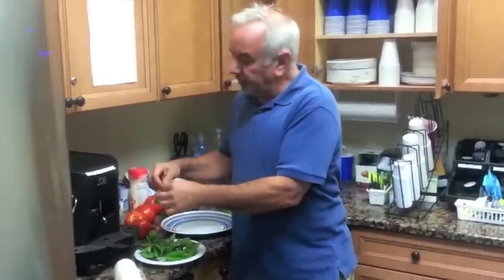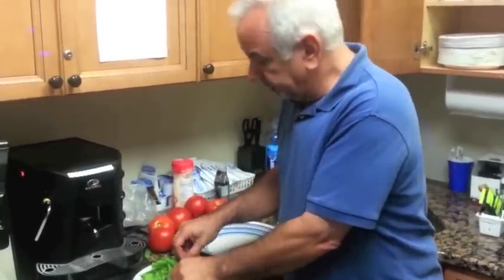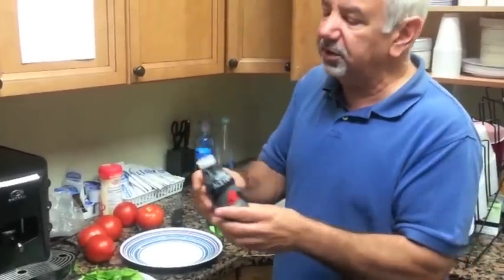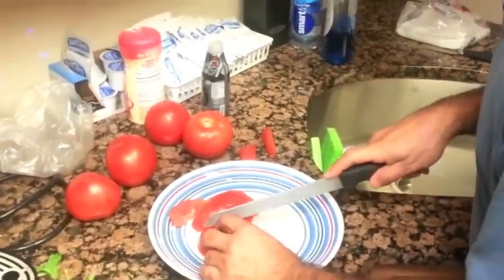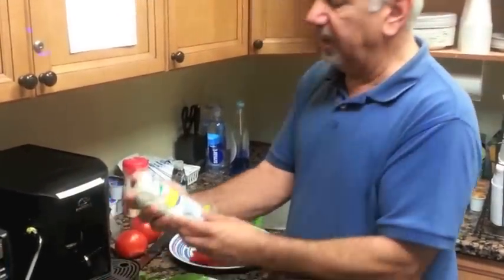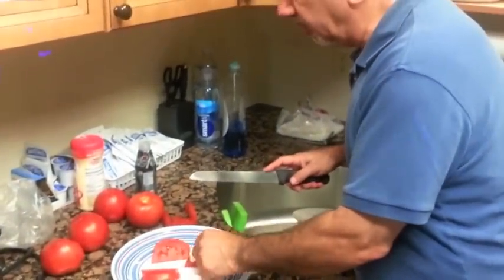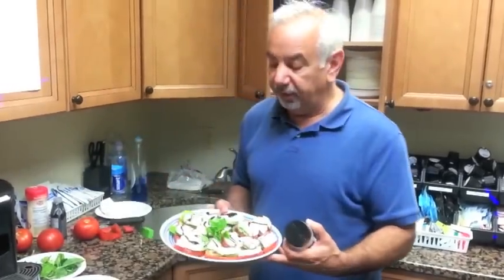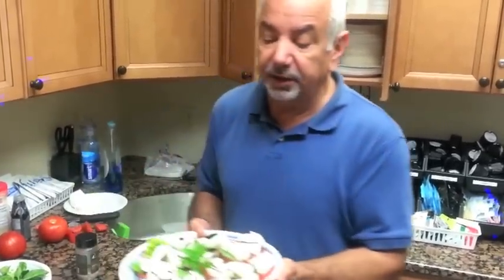How to make a caprese salad with Dennis Malloy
Dennis Malloy puts his own twist on a classic summer dish.